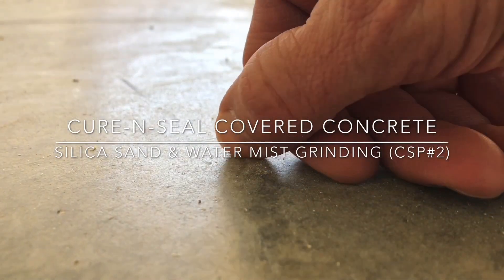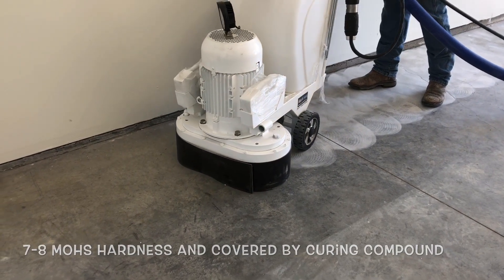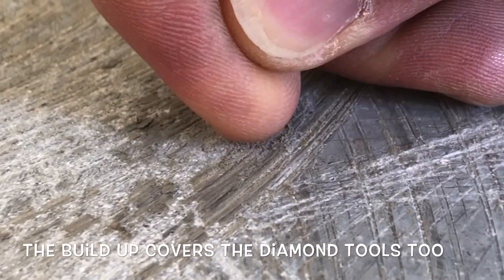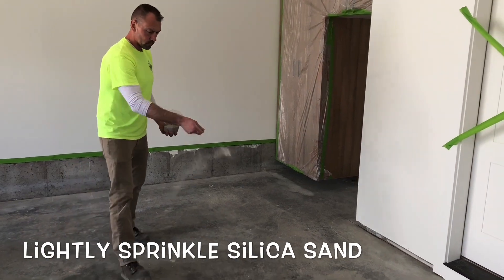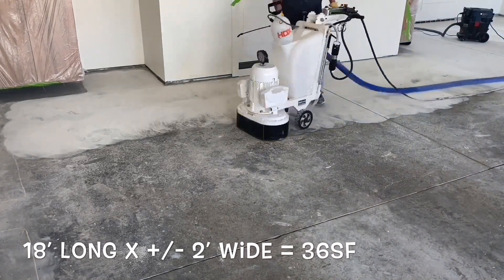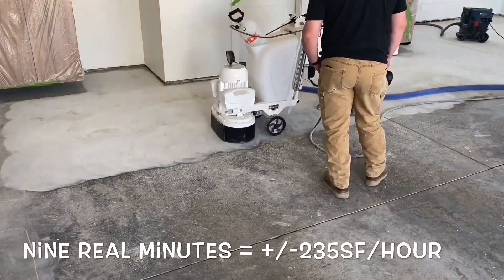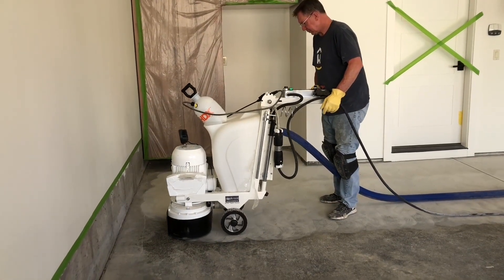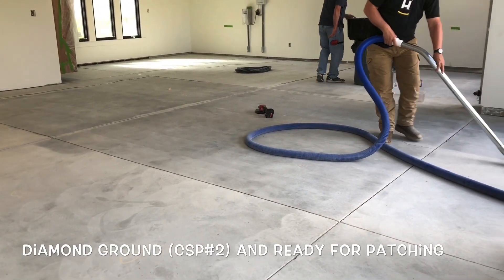Effective Cure n Seal Removal on Concrete Surface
Cure-n-seal covered concrete can be tough to prep because the chemical is usually fused to the concrete surface. The chemical is applied to freshly placed concrete to help it reduce rapid water evaporation.

This is a good thing. Because it’s applied to concrete that’s barely walkable, the chemical absorbs and sticks to form a water-tight membrane. This is a bad thing.

Unfortunately for the coating contractor, this layer of chemical needs to be fully removed. The surface pores being filled and sealed are the same ones the coating relies upon to attain adhesion.

The video demonstrates the process of hand grinding cure-n-seal covered concrete. To help the blade stay sharp, silica sand and water are used. It adds a little bit of time doing it this way, but a more aggressive blade has the potential to do damage that adds more time than it saves.